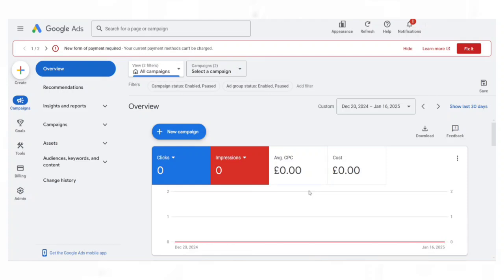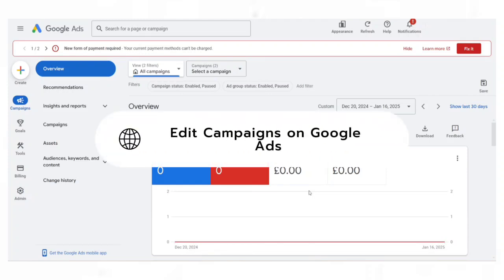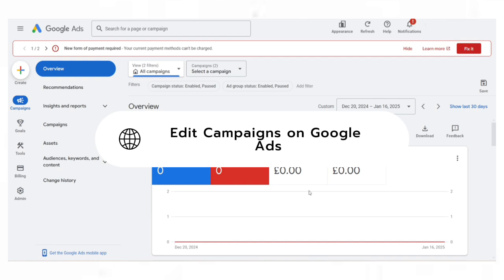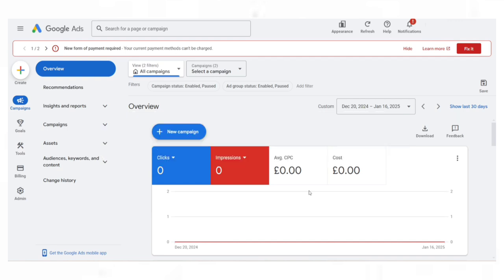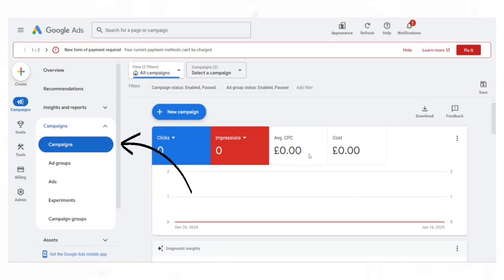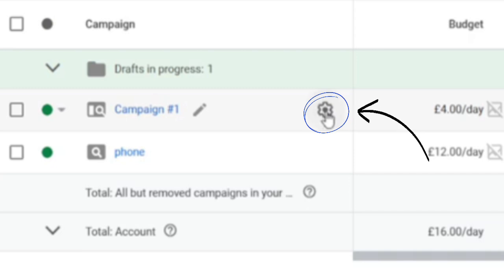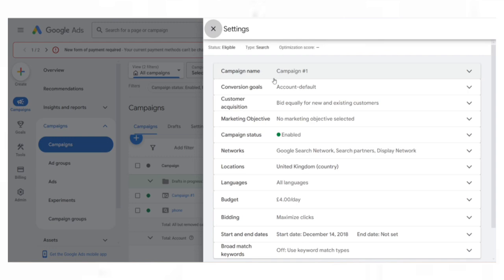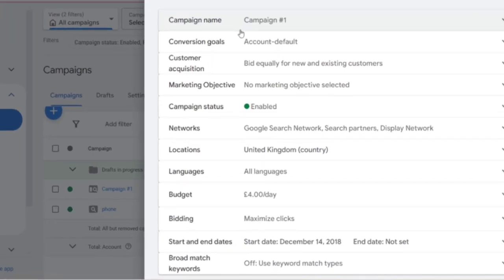How To Edit Your Campaign On Google Ads 2025 (EASY GUIDE)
Need to update your Google Ads campaign? In this 2025 tutorial, you'll learn how to edit a campaign on Google Ads—from adjusting budgets to changing ad copy or targeting settings.

We cover:

How to access and open your campaign in Google Ads
Editing campaign settings (budget, bidding, location, etc.)
Updating ads, keywords, and audience targeting
Tips for saving changes without disrupting performance
Common editing mistakes to avoid

Perfect for advertisers looking to optimize their Google Ads without starting over.